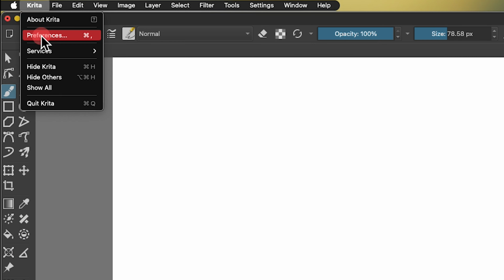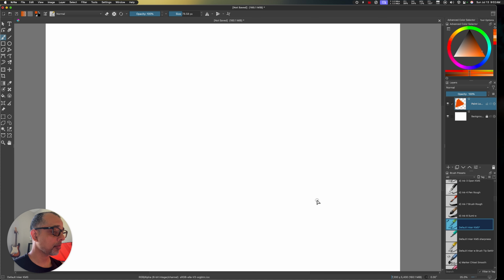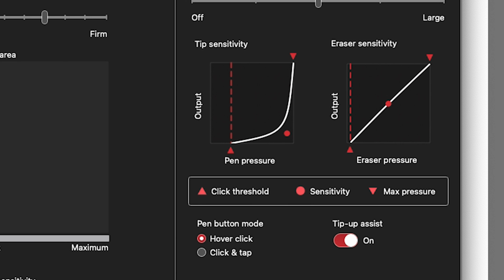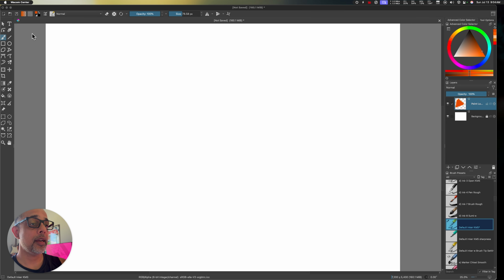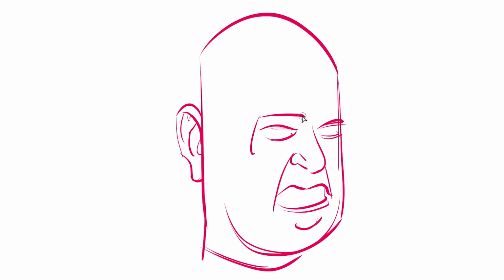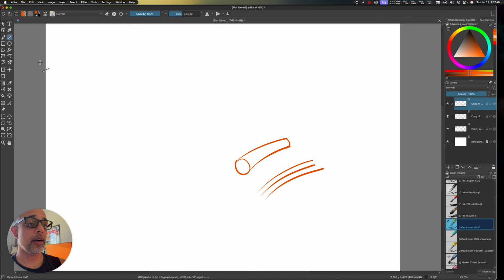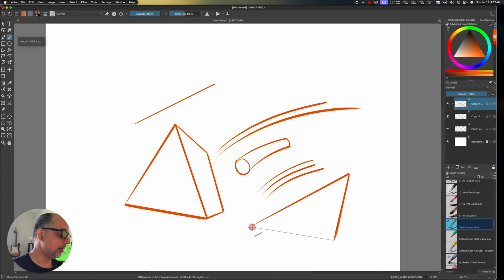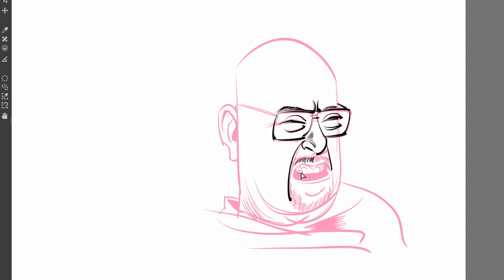The Realities of Making the Switch from Photoshop to Krita